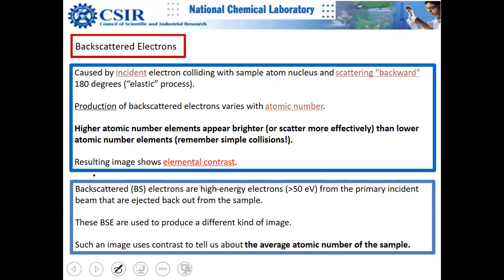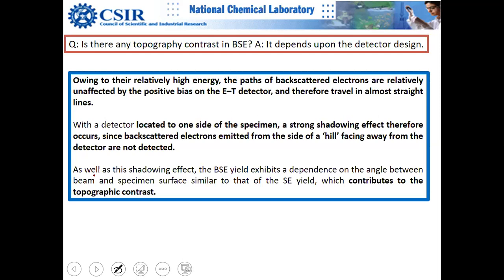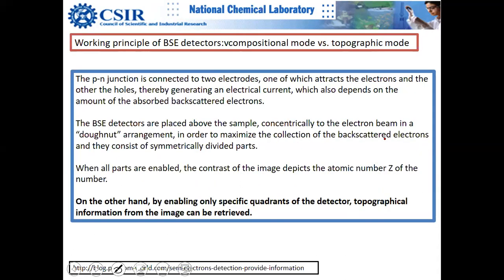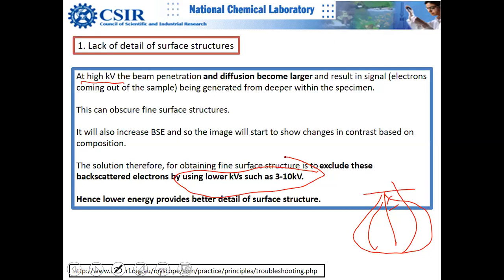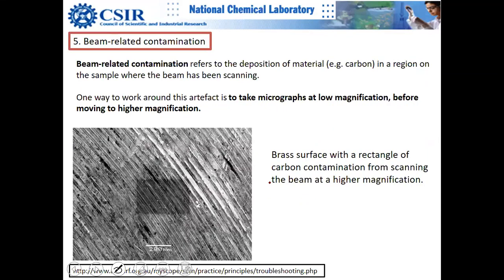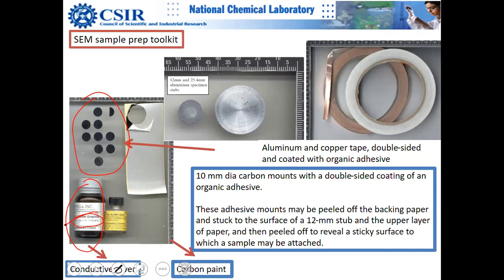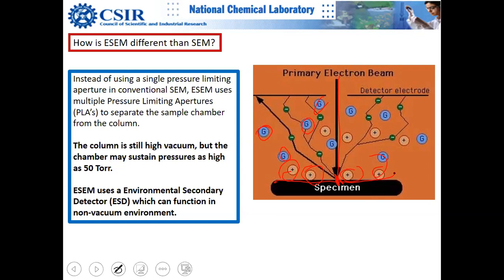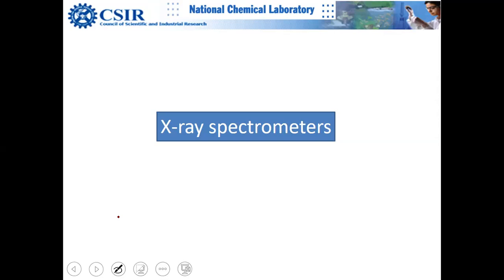NCL218AD (2021) Lecture #9: Part-3: Scanning electron microscopy